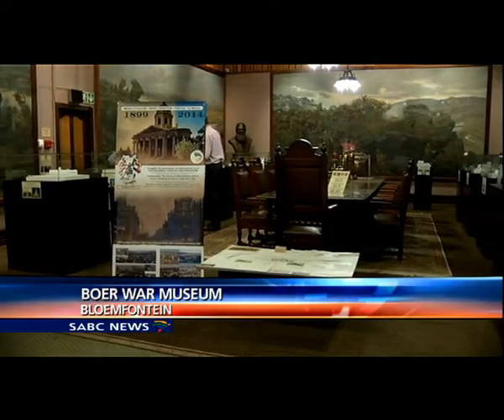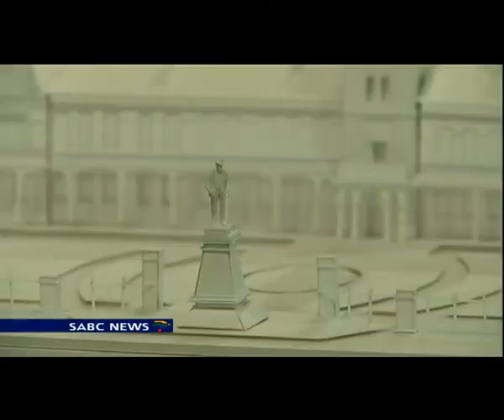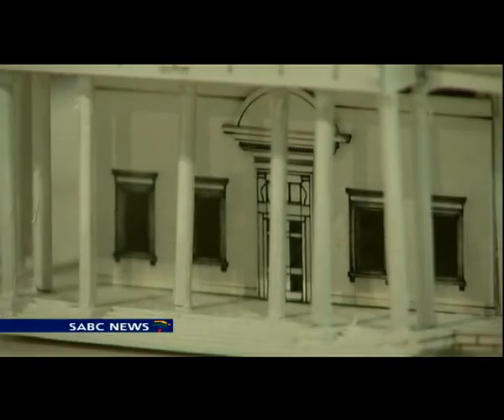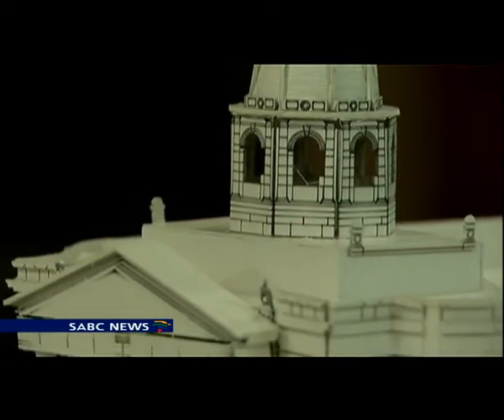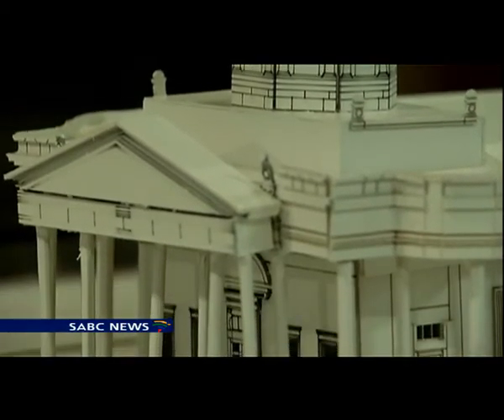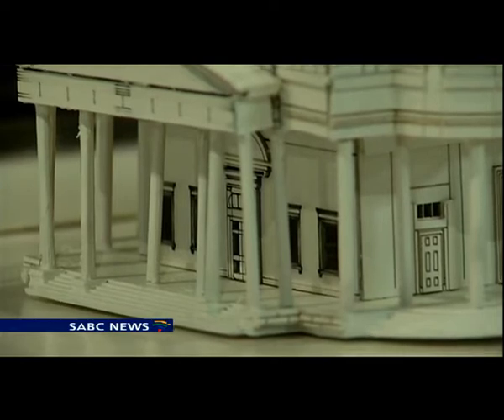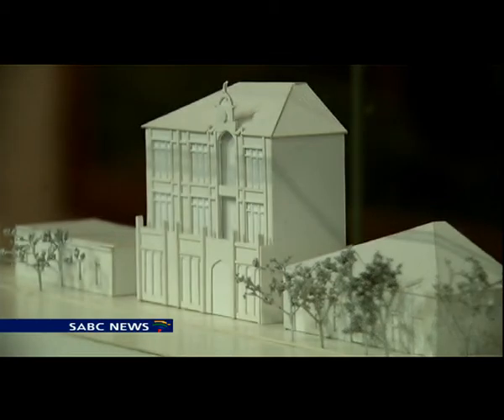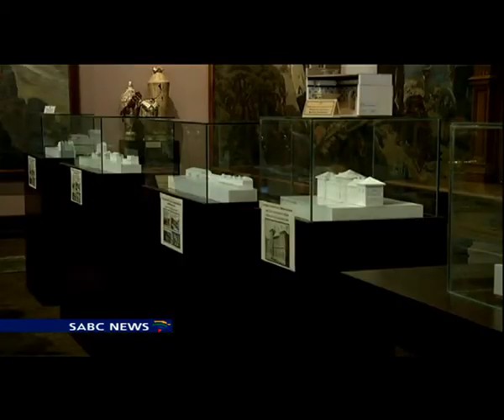Old monuments on display at Boer War Museum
Fourteen scale models of the oldest buildings and monuments in Bloemfontein, are on display at the Boer War Museum.
With the sound of the British Anthem in the background, visitors are transported back to the siege of the Free State capital during 1900.